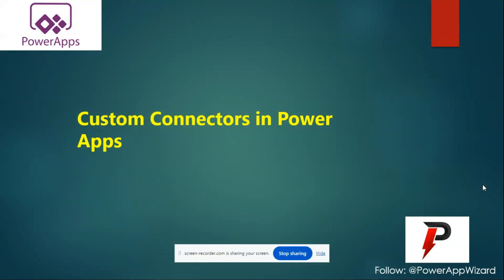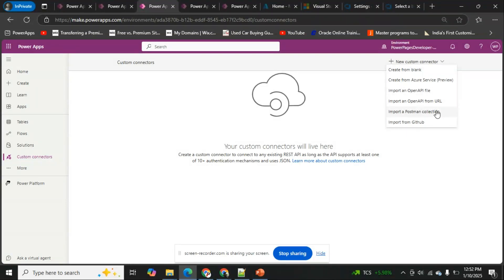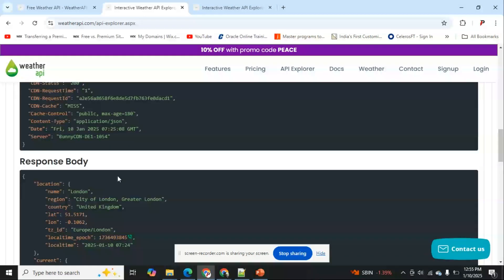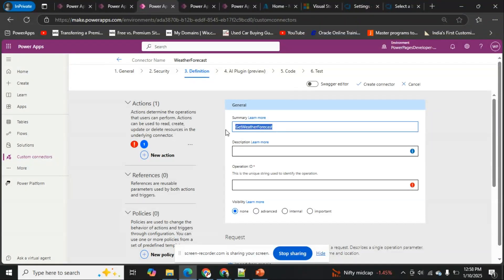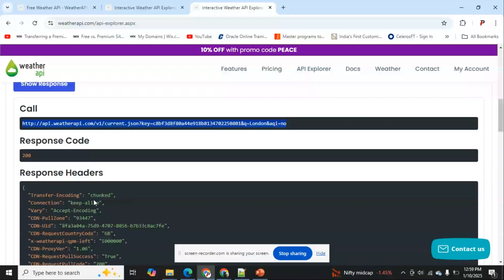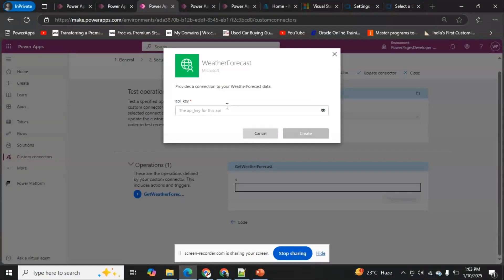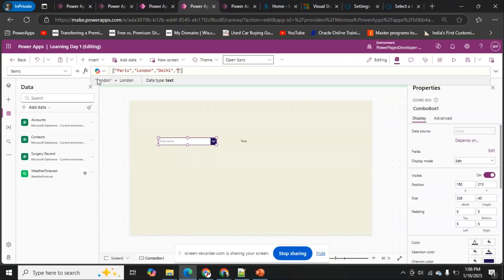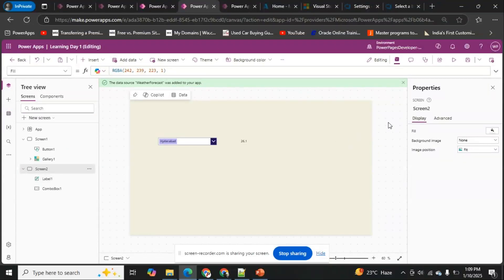How to Create a Custom Connector with API Key in Power Apps | Weather Forecast Demo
Learn how to create a custom connector in Power Apps using an API key to fetch weather forecasts. This step-by-step tutorial guides you through the process of setting up the connector, configuring the API key, and integrating weather data into your Power Apps application. Perfect for beginners and professionals alike who want to enhance their Power Apps projects with real-time data!

In this video, you'll learn:

How to set up a custom connector in Power Apps.
How to configure and use an API key for external APIs.
How to fetch and display weather forecasts in your app.